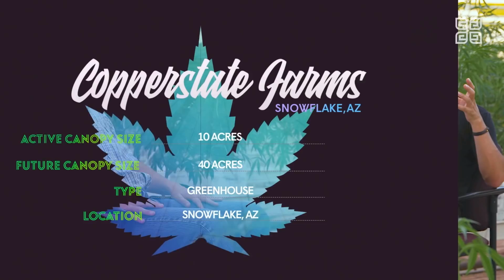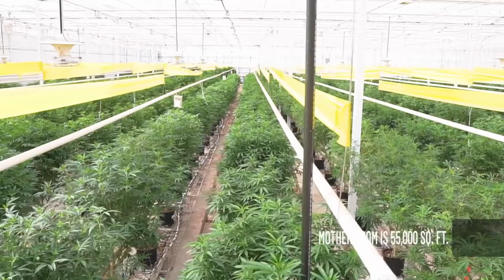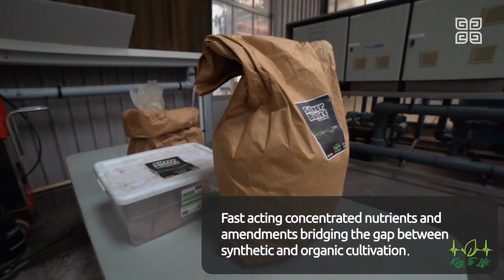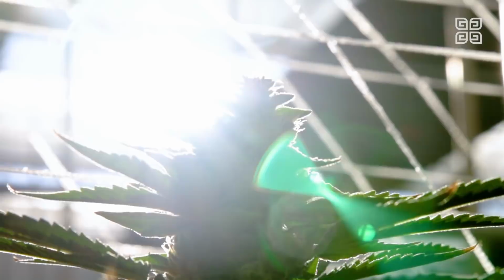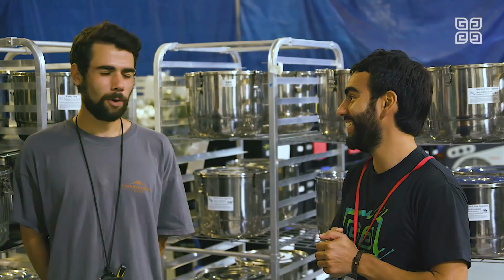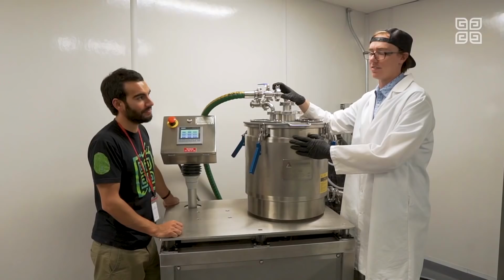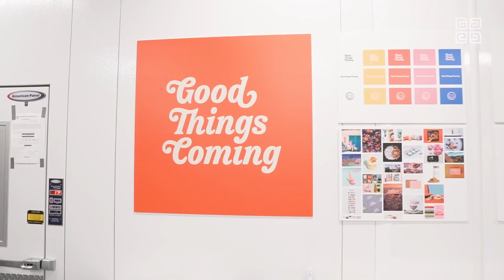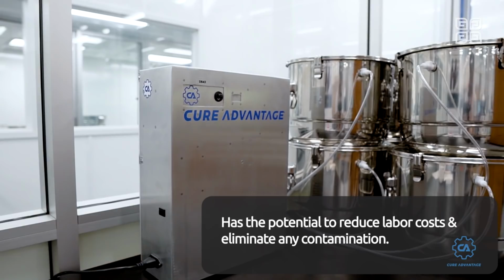Canna Cribs: E3 - Copperstate Farms - 40 Acre Greenhouse in Arizona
In this episode, the Canna Cribs team visits a 40 acre commercial cannabis grow operation in Snowflake, Arizona to unveil the products and growing methodologies that help Copperstate Farms grow successfully at scale.
📢Do you want an episode of Canna Cribs at your grow operation?

🚀Episode 3 Powered by Root Sciences

Table of Contents:
00:58 Interview with Coppersate owner Fife Symington
04:06 Genetics
04:57 Propagation
06:31 Vegetation
09:39 Flowering
12:47 Drying
13:47 Curing
15:06 Trimming
16:20 Packaging
17:18 Extraction
21:59 Edibles
23:29 Analytics

Canna Cribs Crew:
Creator: Nick Morin

Producer/Director: Jason Sikorsky

Lead Editor/Camera Operator: Bao Nguyen

B-roll Lead/Assistant Editor: Michael Rodriguez

Director of Photography: Nicholas Watts

Still Photography/Camera Operator: Josh Wallace

Assistant Camera/DIT: Tad Sallee

Production Sound Mixer: Michael Cottrell

Graphic Designers: Andrew Lucas & Timothy Martin

Production Assistants: Robert Noriega & Cammile Gonzalez

Sound Mastering: Unbridled Studio
Copperstate Farms equipment list:

Media: MediCoir

Nutrients: Key to Life

IPM: Prokure1, Koppert/Biobest

Irrigation: Netafim

Trimming:Greenbroz, Trojan Scissors

Curing: CVault

Packaging: Boveda

Processing: Root Sciences

Extraction: Delta Separations

Analytics: Cure Advantage